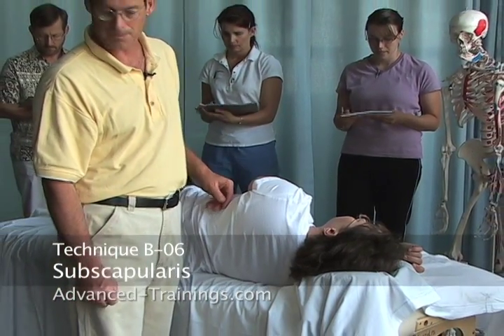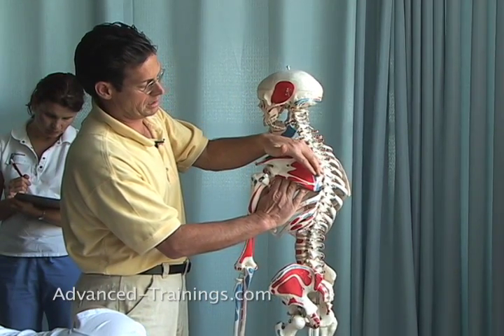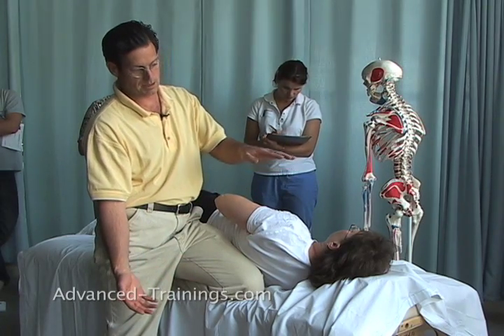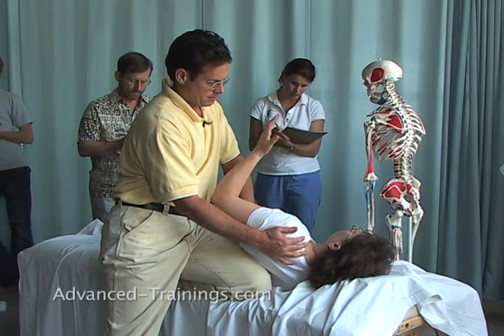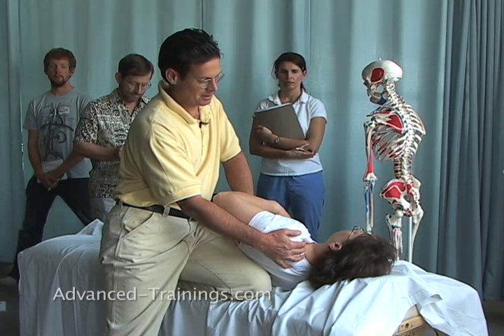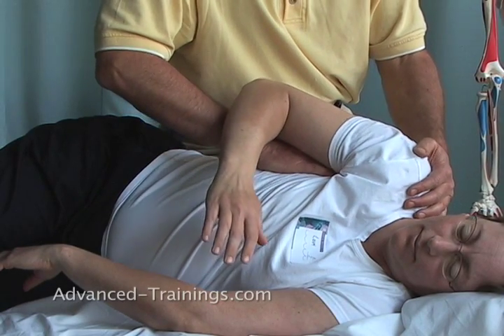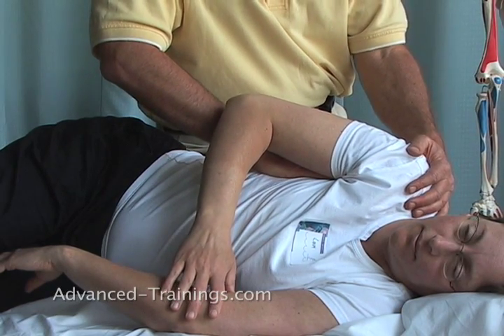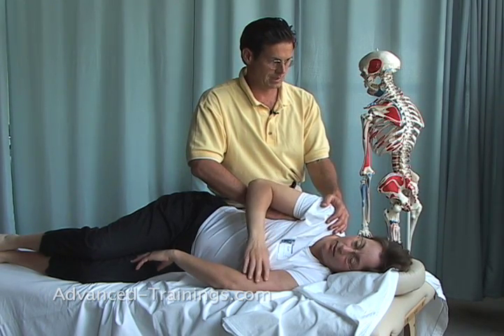Subscapularis / Frozen Shoulder - Advanced Myofascial Techniques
Video excerpt from the "Arm, Wrist, & Shoulder" Advanced Myofascial Techniques training DVD series with Til Luchau, Certified Advanced Rolfer, Rolf Institute® Faculty, and lead instructor, Advanced-Trainings.com. Film of original workshop-sponsored by the Rolf Institute®.

Til Luchau is a Certified Advanced Rolfer, the author of Advanced Myofascial Techniques (Handspring Publishing, 2016) and a member of the Advanced-Trainings.com faculty, which offers distance learning and in-person seminars throughout North America and abroad.

Excerpts from Advanced Myofascial Techniques training videos and DVDs with Til Luchau, Certified Advanced Rolfer, Rolf Institute® Faculty, and lead instructor, Advanced-Trainings.com.
877/499-8811